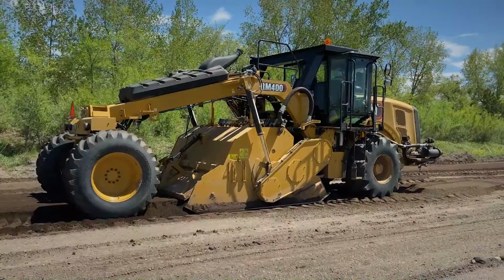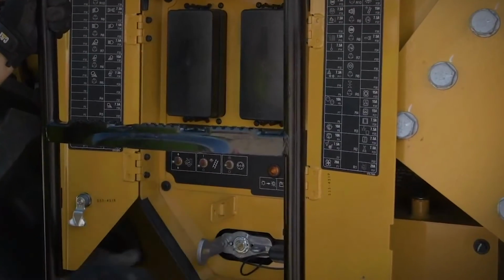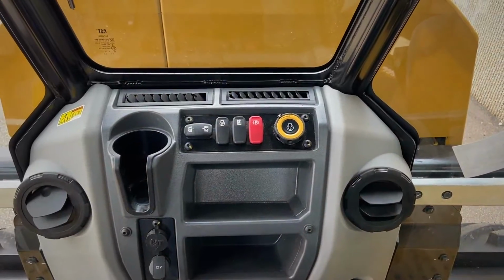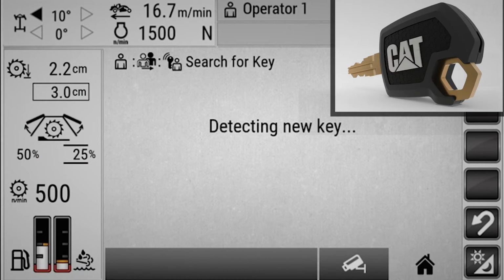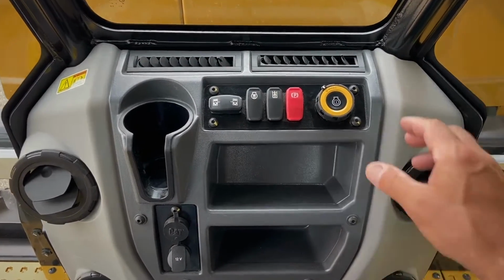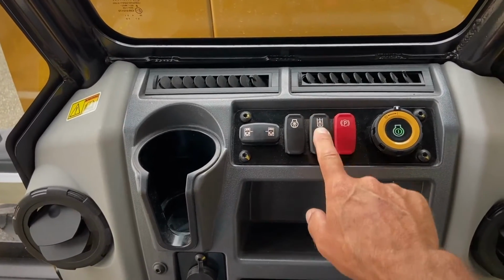Starting up the Cat® RM400 Reclaimer/Stabilizer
How to start up the Cat® RM400 reclaimer/stabilizer. This video is not meant to replace the "Operations and Maintenance Manual" for this machine. Always consult the "Operations and Maintenance Manual" full details on the proper operation and maintenance of this machine.